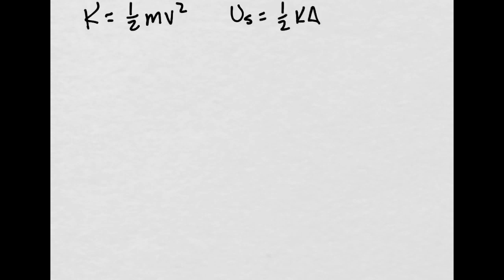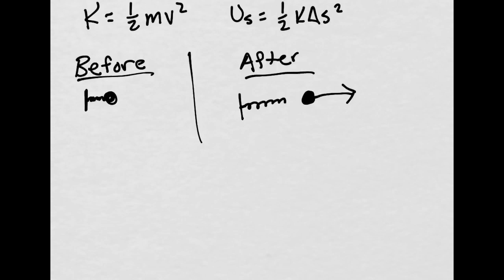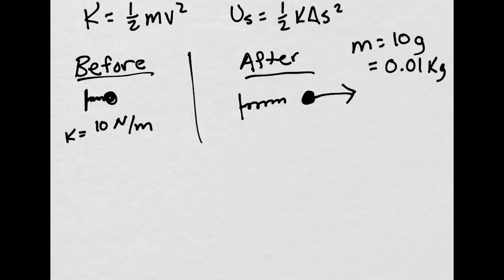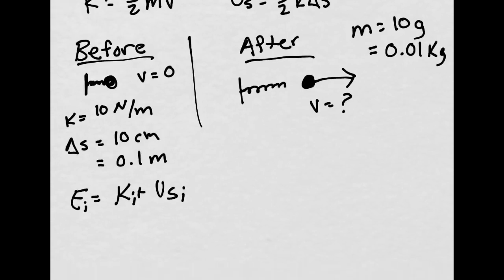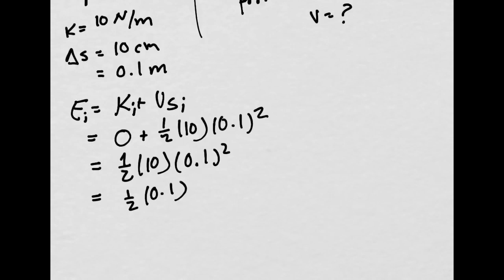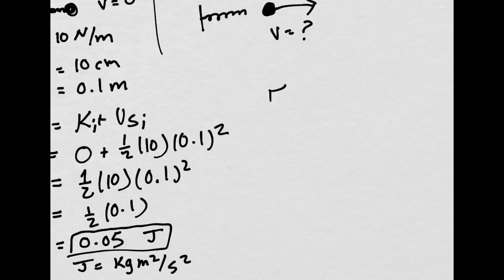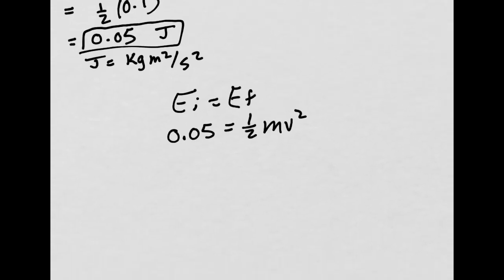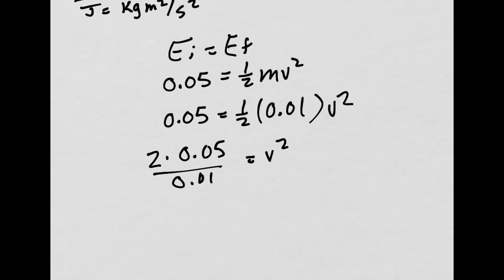PHY 103 Springs - Problem 2